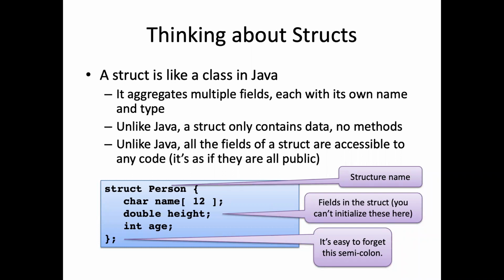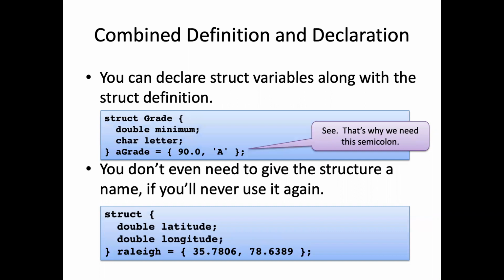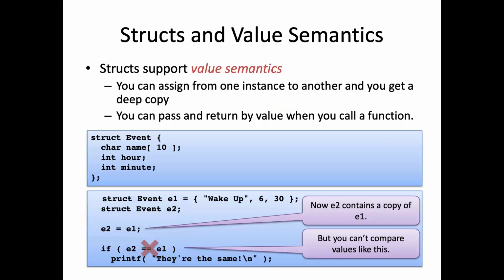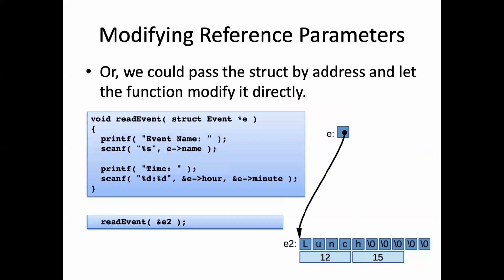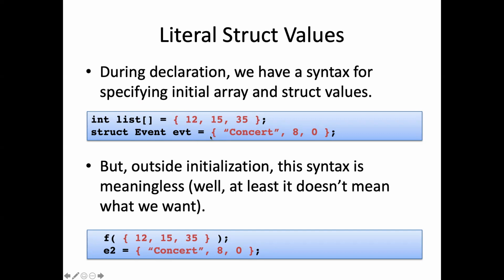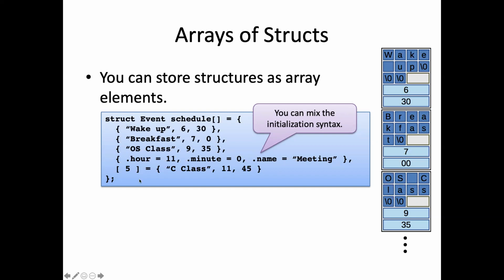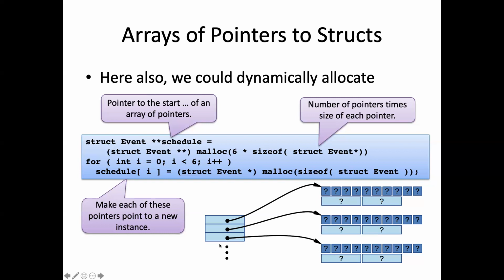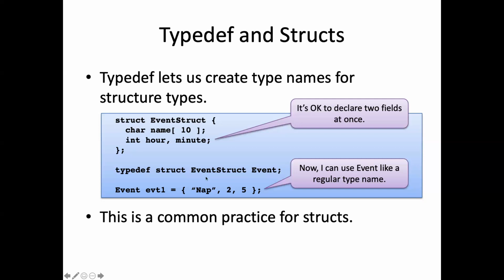C Lecture 13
We learn about making and using structs, how to use structs by value or by pointer and how to combine them with arrays.